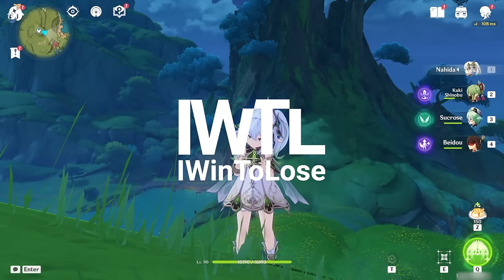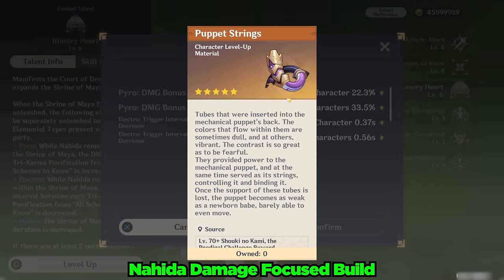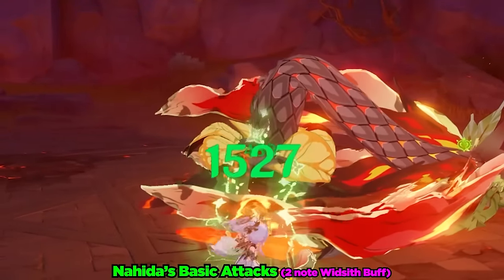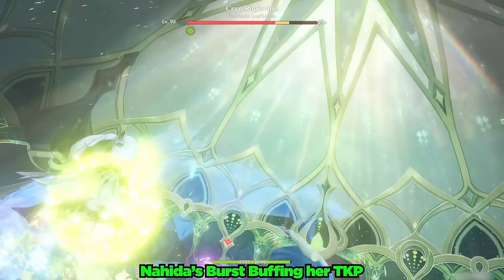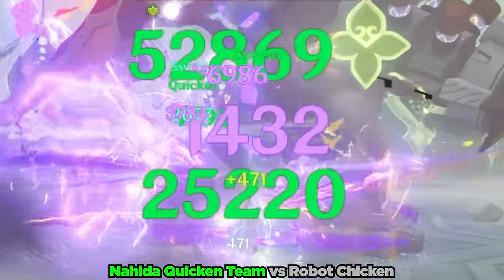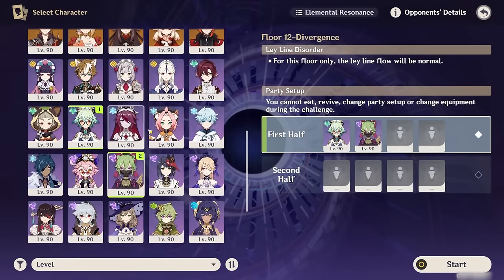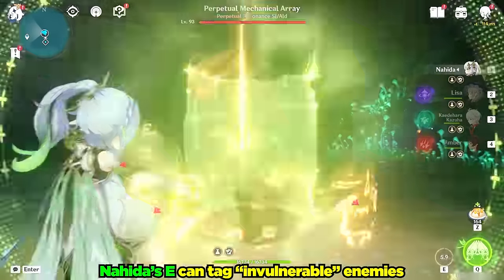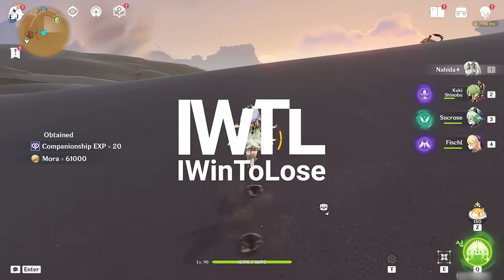C0 Nahida is GODLY! Genshin Impact 3.2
We finally have a brand new archon to play with, the dendro archon of wisdom, Kusanali, AKA Nahida! Nahida brings a breath of fresh air to Genshin Impact 3.2 with her extremely unique kit and brand new mechanics. In this video, I primarily showcase her with an R5 Widsith.

0:00 | Intro and Build
1:35 | Kit Showcase
5:02 | Team Showcase
6:33 | Abyss 12
8:35 | Nuke, Overworld, and My Thoughts